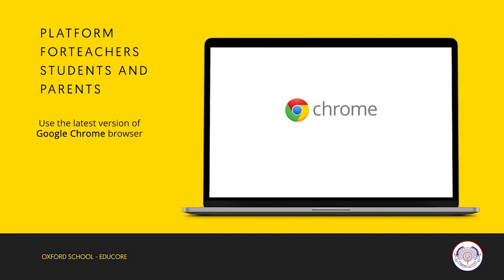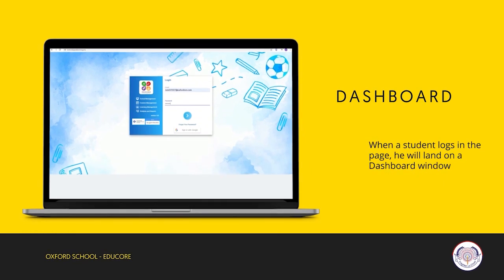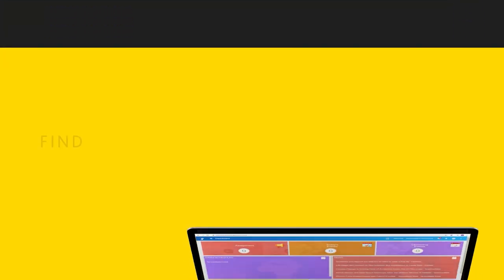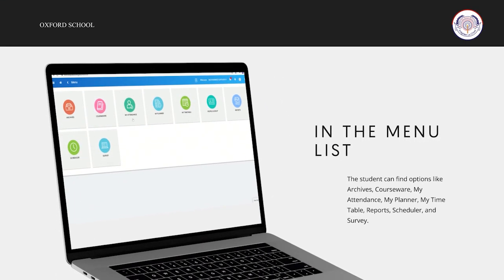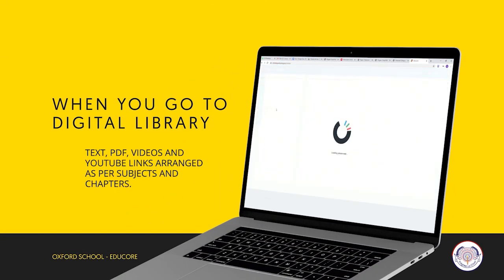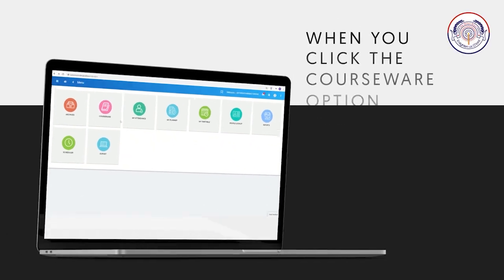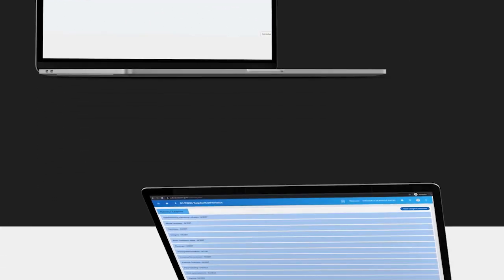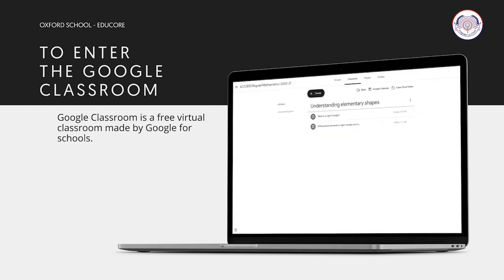Educore Online class training 2020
How to use educore.